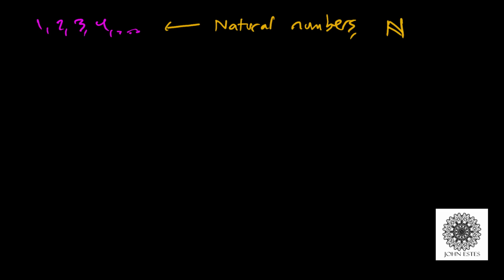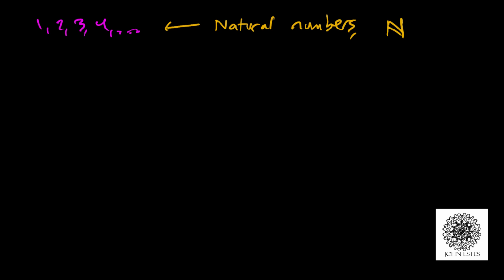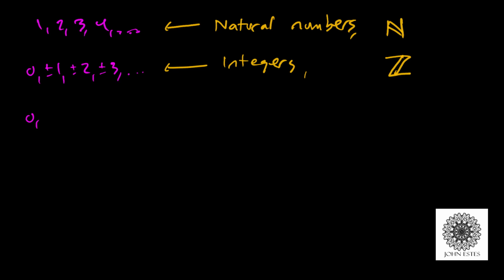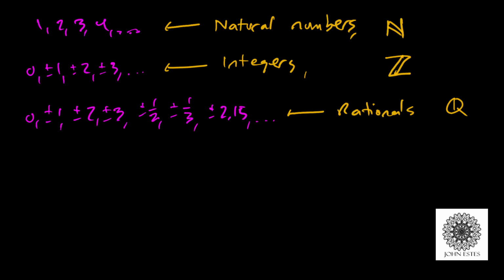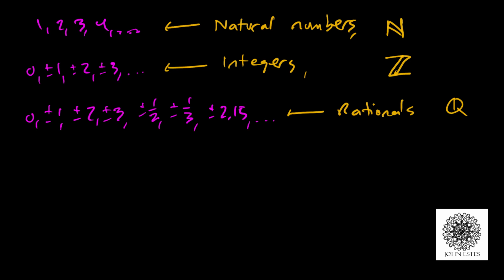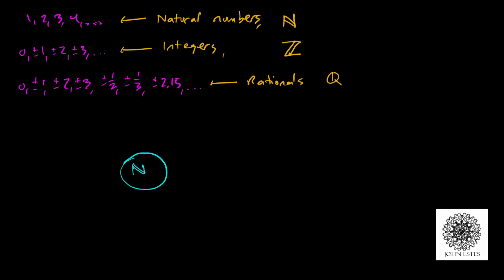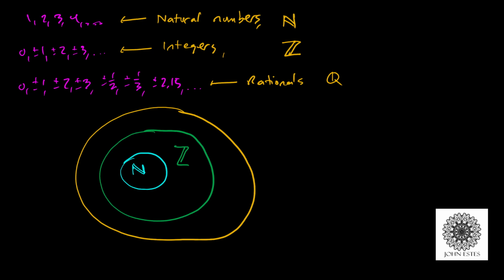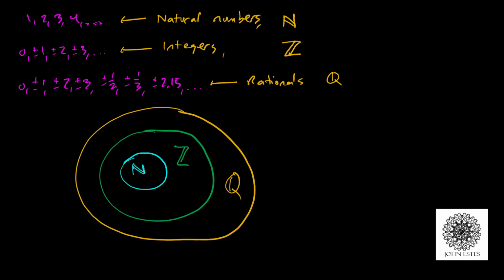What are Rationals, Integers, and Natural Numbers?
What's the difference between an integer, a natural number, and a rational number? Let me explain!

Contents
00:14 - Natural Numbers
00:38 - Integers
01:17 - Rational Numbers
01:53 - How They are Related